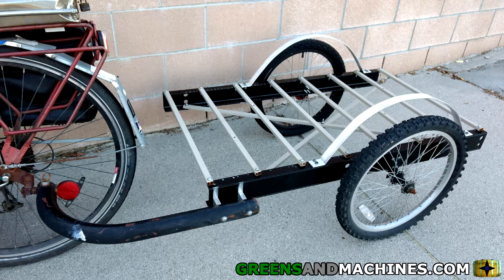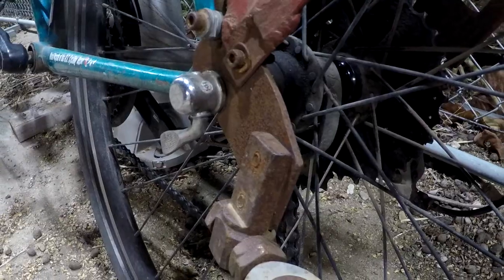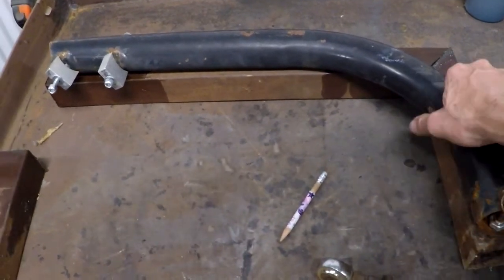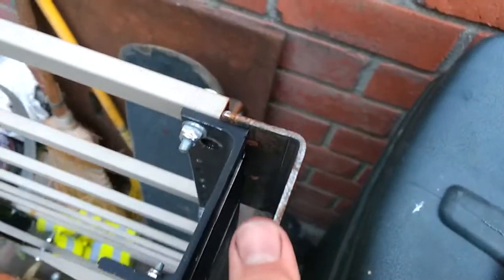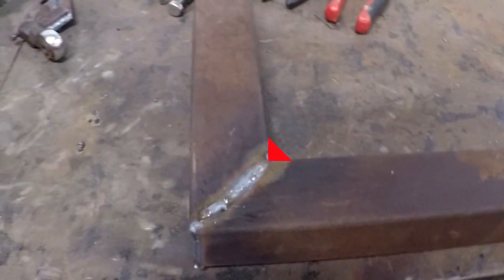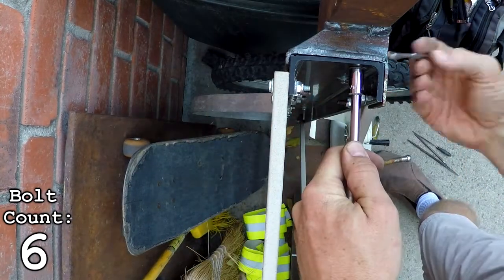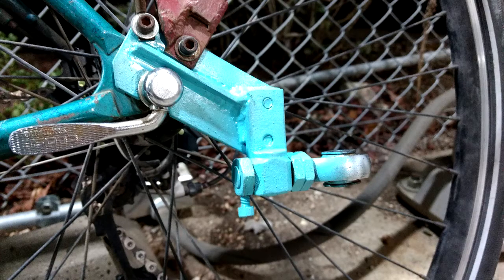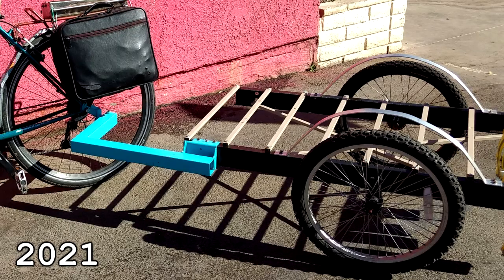Upgrading My Flimsy Bike Trailer Linkage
My no-weld trailer gets some welding to repair the linkage which I neglected to upgrade last year with the rest of the frame.  I also beefed up the hitch with some support ribs to prevent it from bending.